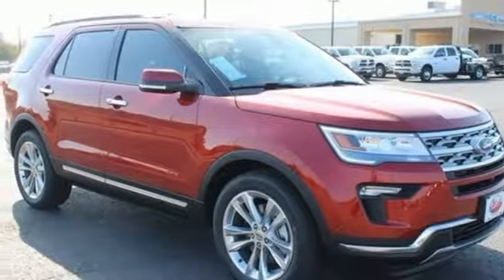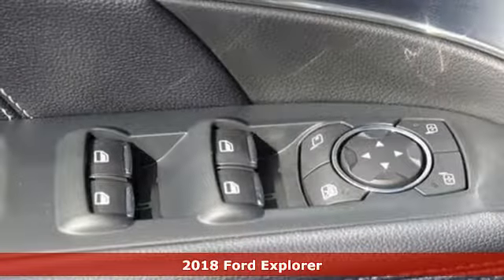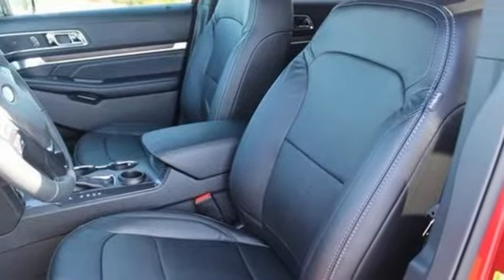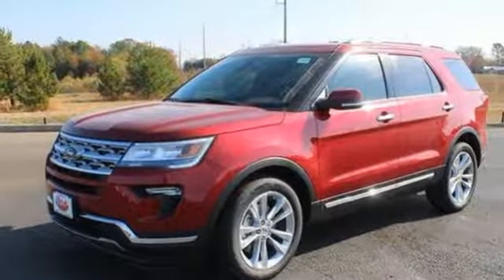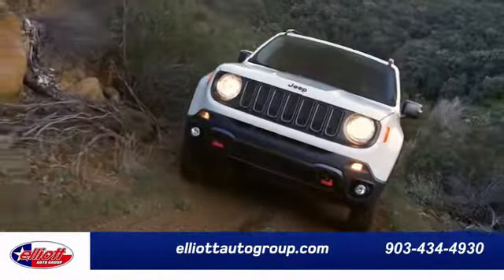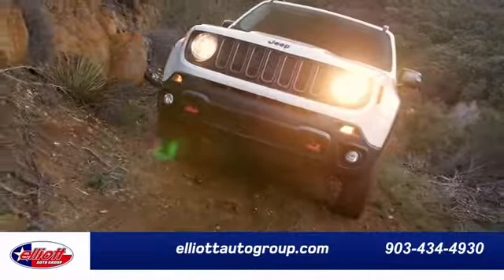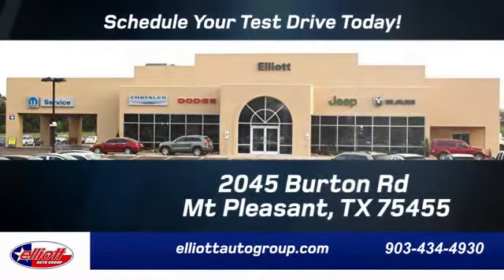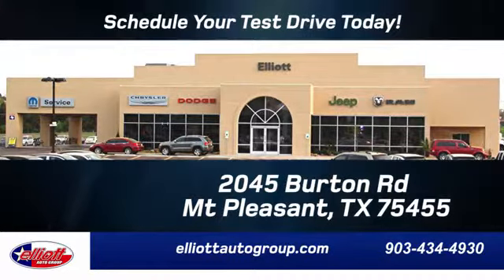New 2018 Ford Explorer Mt Pleasant TX Sulphur Springs, TX F5788 - SOLD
Year: 2018
Make: Ford
Model: Explorer
Trim: Limited
Engine: 3.5L V6 Ti-VCT
Transmission: 6-Speed Automatic
Color: Red
Interior: Ebony Black
Stock #: F5788
VIN: 1FM5K7F82JGA19076
If you're looking for the perfect vehicle for you and your family... this is it! With a roomy interior, comfortable seating and top notch safety features, you and the little ones can get where you need to go each and every time. Hassle Free. This 2018 Ford Explorer Limited is nicely equipped with such features as 3.5L V6 Engine, Ebony Black Perforated Leather Heated/Cooled Bucket Seats, Adaptive Cruise Control & Fwd Collision Warning, Automatic temperature control, BLIS Blind Spot Information System, Enhanced Active Park Assist w/Parallel Park, Exterior Parking Camera Rear, Front dual zone A/C, Heated door mirrors, Heated rear seats, Heated steering wheel, Lane-Keeping System, MP3 decoder, Navigation System, Premium Sony Audio System, Rear air conditioning, Remote keyless entry, SYNC 3 Communications & Entertainment System, and Twin Panel Moonroof.brbrRecent Arrival!brbrbrPrice includes all rebates, incentives, dealer discounts as well as everything that was added to the vehicle at the dealership, so no surprises. To qualify for all rebates, a qualified trade in and/or financing with Ford or Lincoln may be required. We are located just west of Titus Regional Medical Center on I-30. Price includes: $500 - Ford Credit Retail Bonus Customer Cash. Exp. 01/02/2018, $750 - Retail Bonus Customer Cash. Exp. 01/02/2018, $250 - Retail Customer Cash. Exp. 01/02/2018

Address:
2045 Burton Rd.